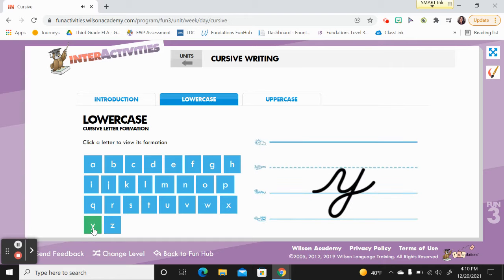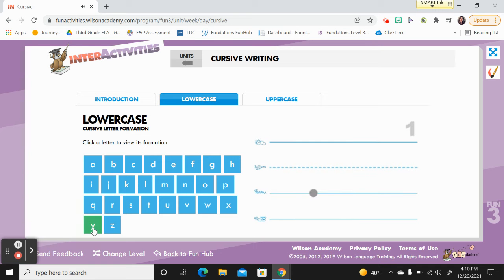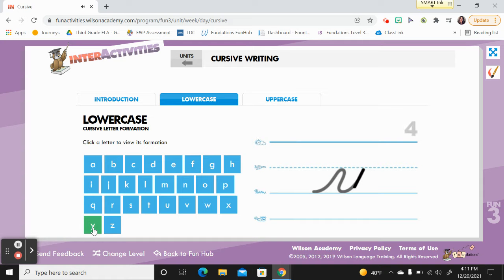Hump Letter: Lowercase "y"